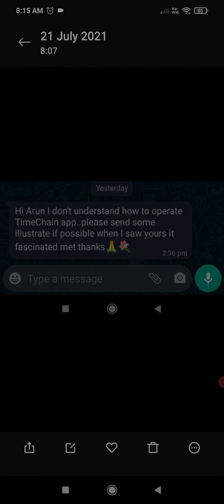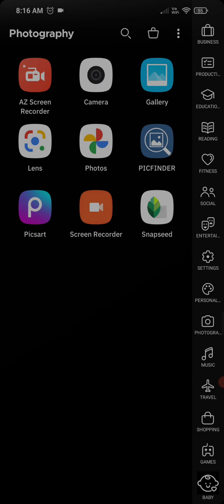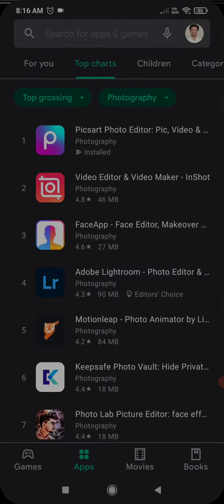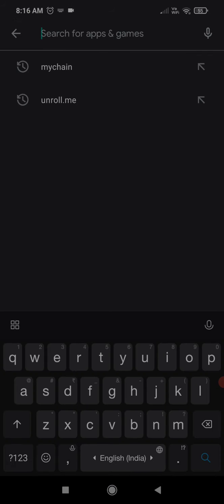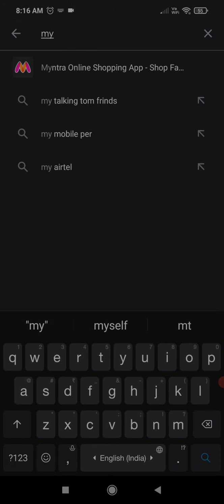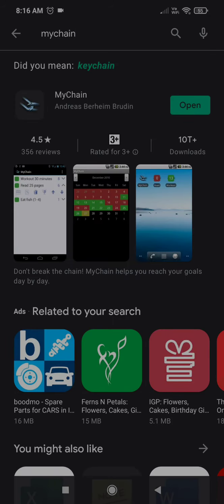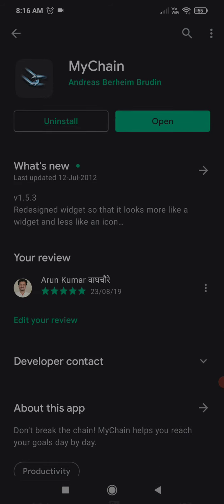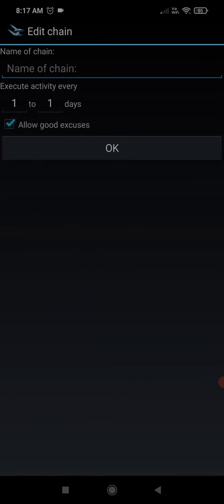How to gamify your life using mychain app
Install mychain app

This app not only helps you to build good habits for you but also gamify your life.